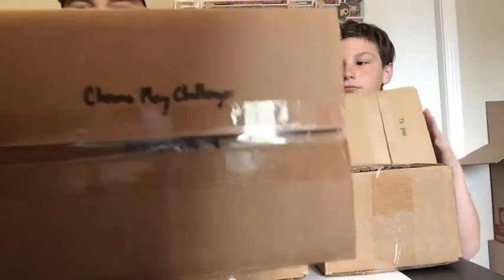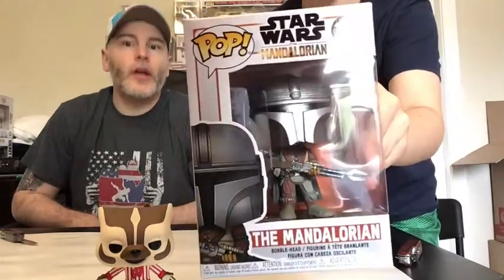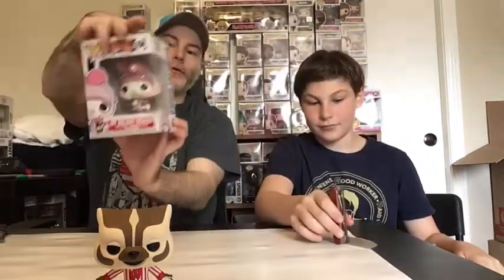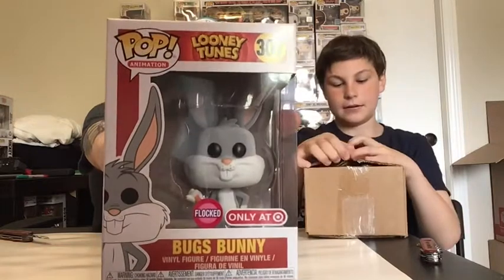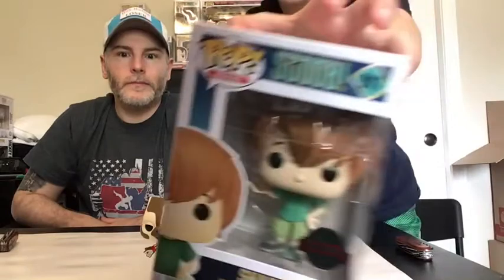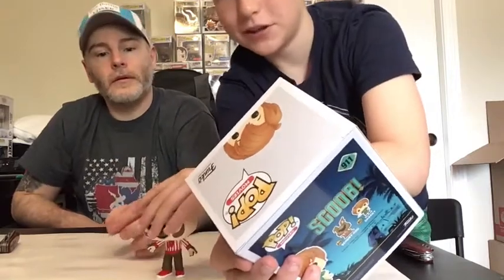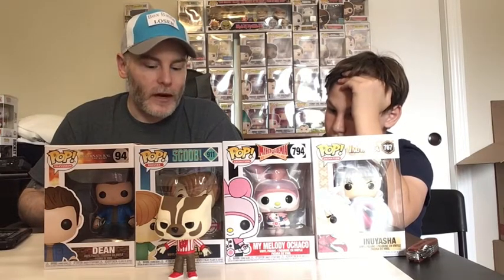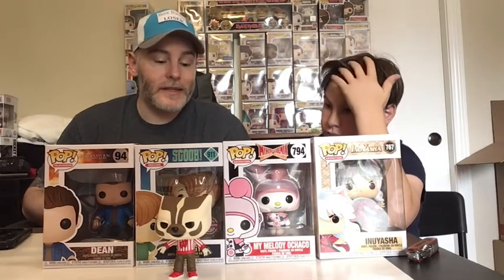Bands4Arms vs Chrono Toys Funko POP! Mystery Box Battle!!! Sorry for the delay In posting?😭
Check out the epic mystery box battle between Bands4Arms & Chrono Toys!  Who will win?!?!